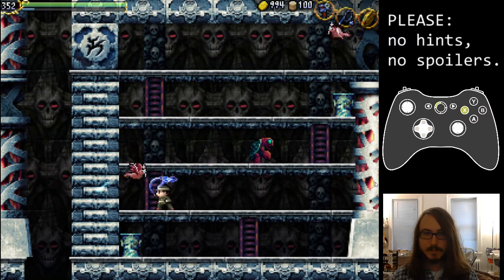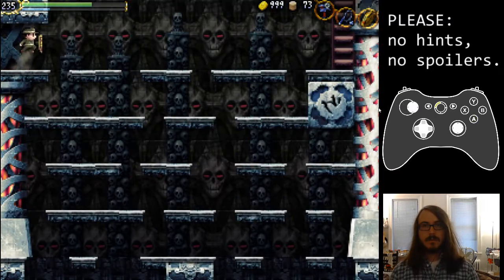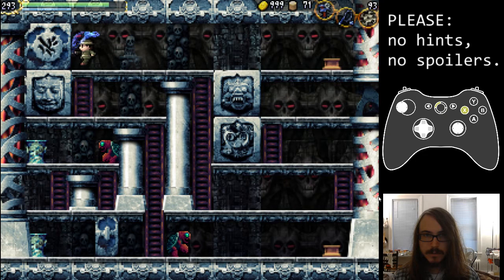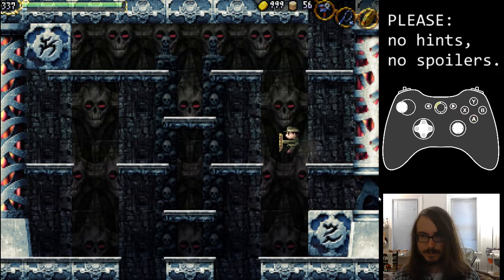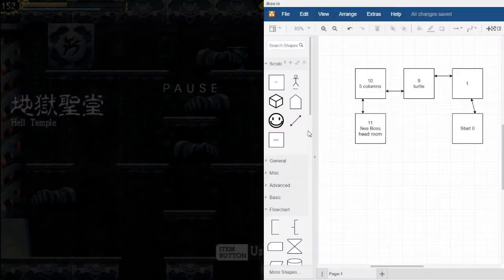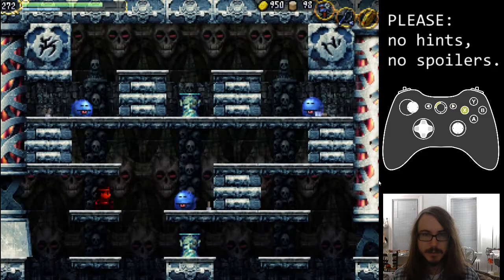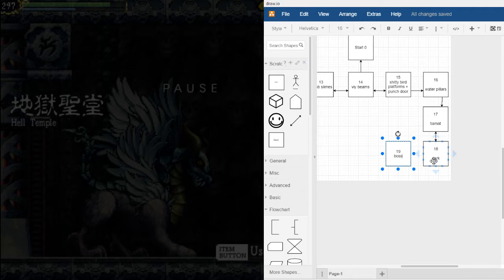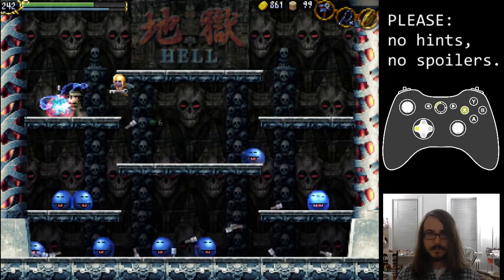La-Mulana, Hell Temple; Blind/Unspoiled; Part 1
A blind/unspoiled try at La-Mulana's Hell Temple.